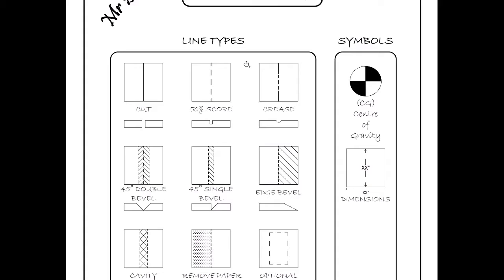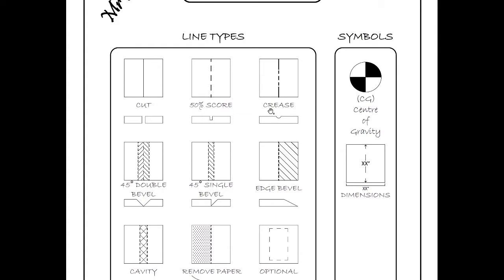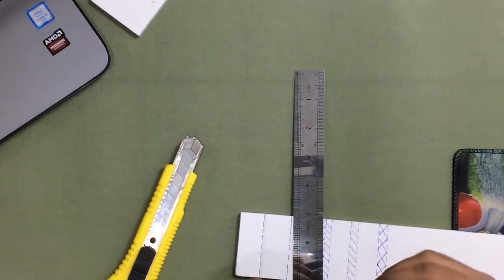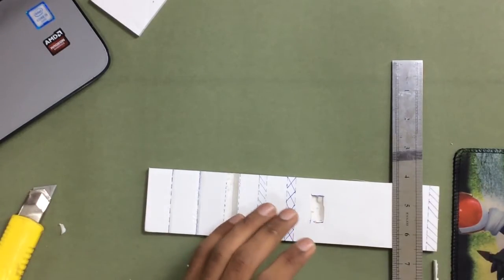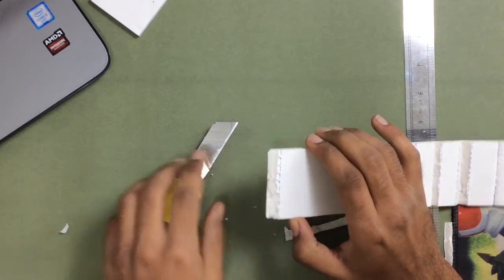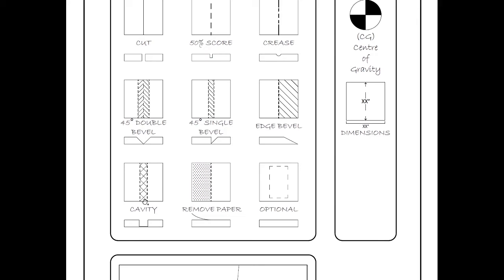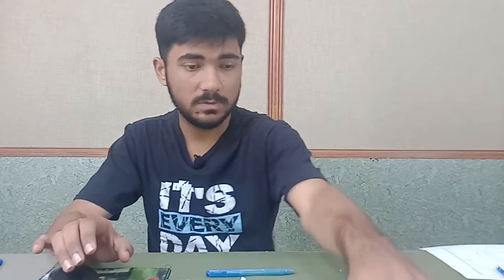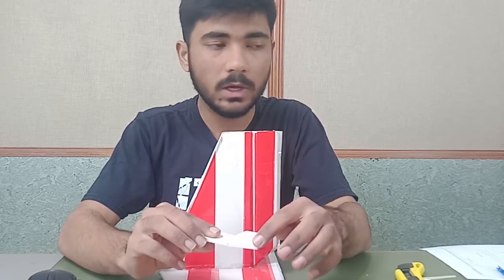Mr Drone Drawing Key Guide | Dihedral and Throw Gauges.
This is Mr Drone drawing key. The drawing is explained that which line type represents what kind of cut on the foam board.
             There is also a gauge for Dihedral if you want to add dihedral to your wing or stability
            The Throw gauge is also included in the key.A throw gauge is to adjust the deflection of control surfaces, the more the deflection the more sensitive your plane will react to your inputs. There are two lines included in the key one of 13° and the dashed line is of 18° for more sensitive controls
             FOR DRAWING KEY CLICK ON THE LINK GIVEN IN THE DESCRIPTION BELOW